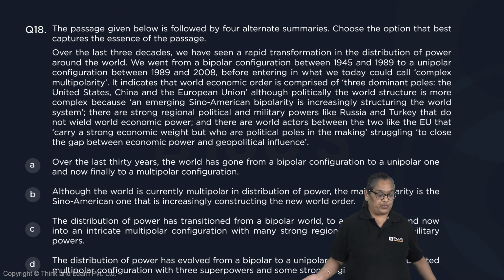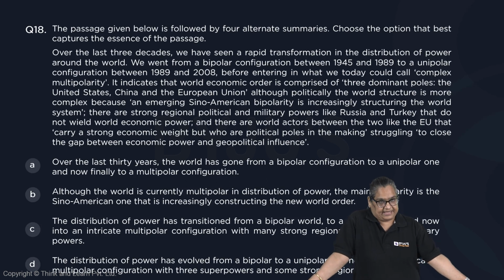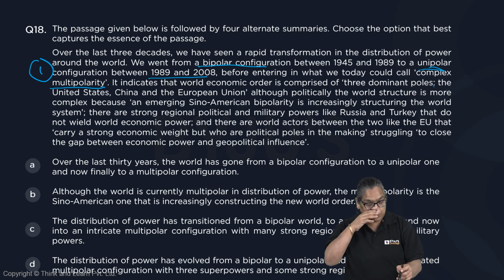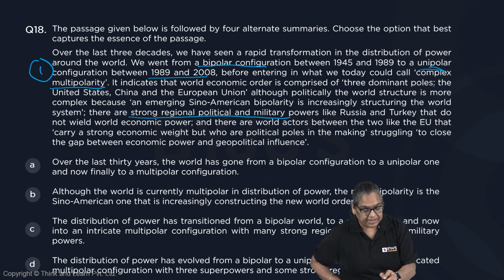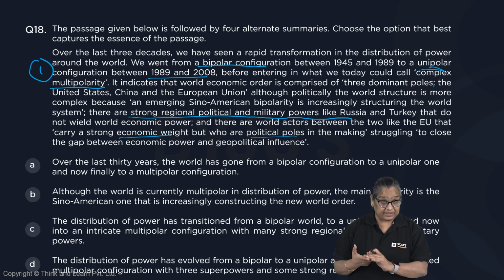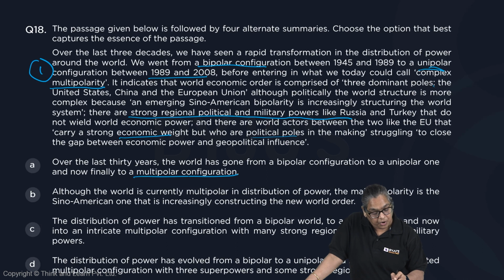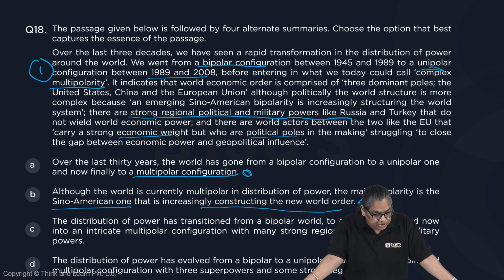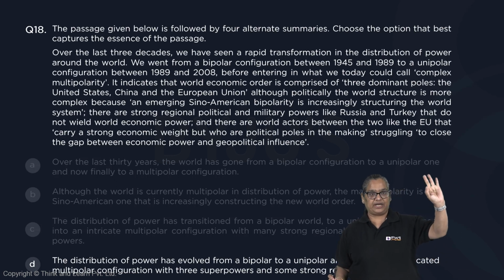18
👩‍💻Attempt Topic Wise Mock Test